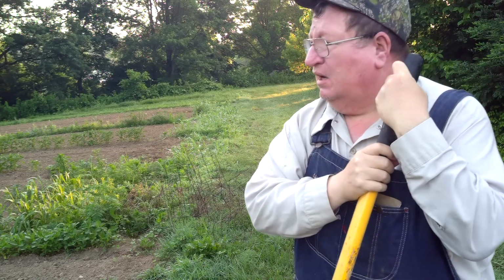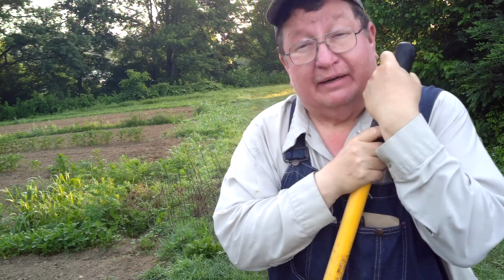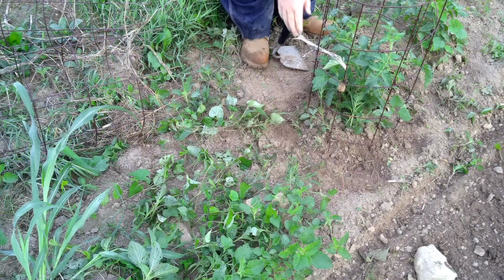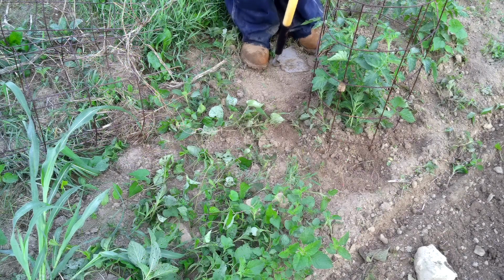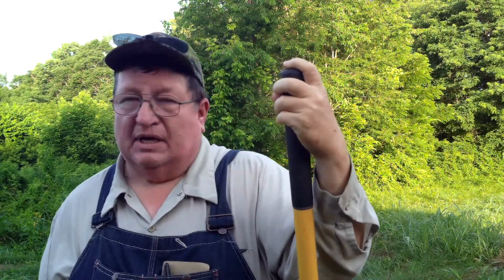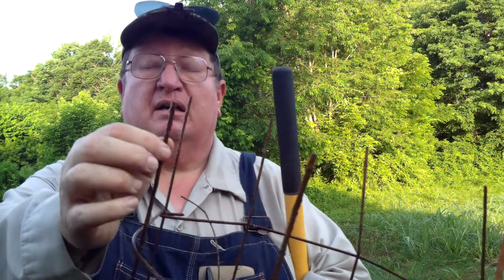Caging Determinate Tomatoes - Roma and Carolina Gold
Today we are caging our Roma and Carolina Gold Determinate Tomatoes.

College Hill Farm is a Homestead/Hobby Farm operated by Joel and Crystal Eldridge. We homestead, garden, can, freeze, store, dehydrate, raise animals, vlog, and write about the homesteading way of life, which is really an Appalachian way of life for hundreds of years. We provide time honored traditional advice from years of experience. We also try new things we have never tried before to see how they work for us. If you hit the little bell it will notify you when we upload videos. Sometimes one or sometimes 5 videos are uploaded depending on what went on on the homestead that week. 40461 You might also catch up with us at Village Fest – In the Historic Village of Paint Lick the first Saturday in October.